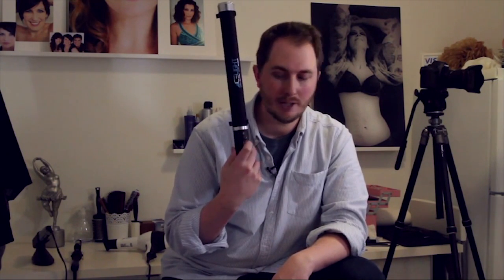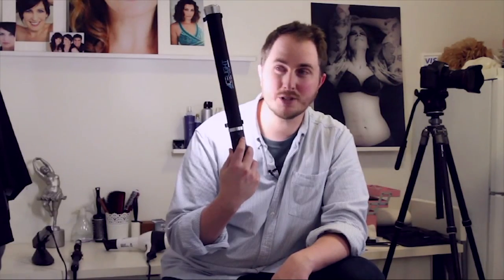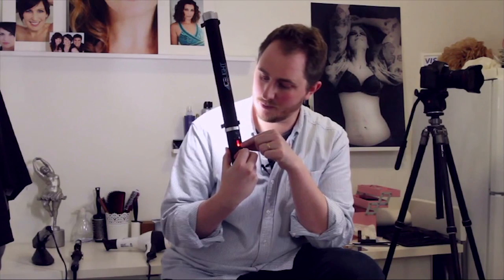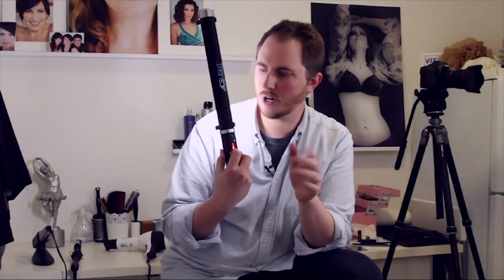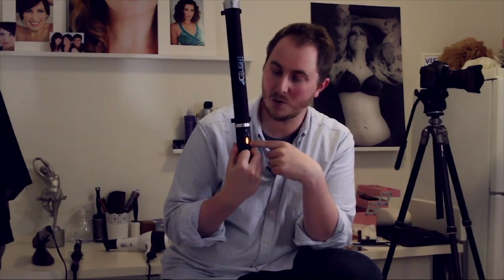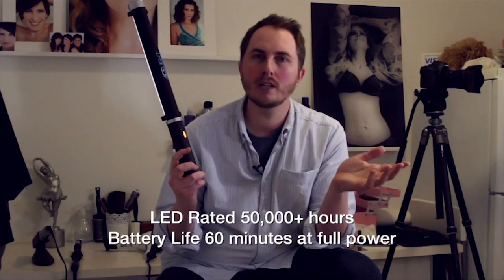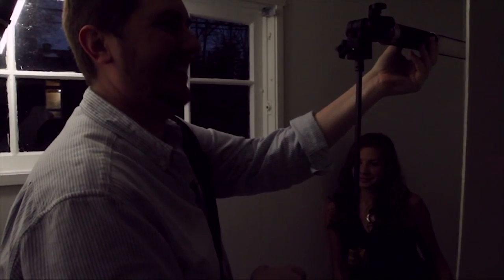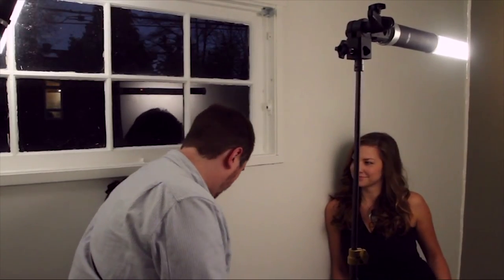Real Deal Review - IceLight - Tobin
Photographer Tobin Smith reviews the Westcott ICE Light for a segment called Real Deal Reviews.  If you would like the opportunity to review a product for Westcott, please